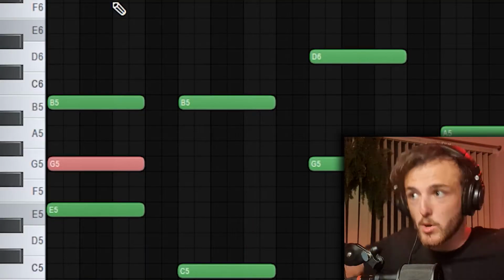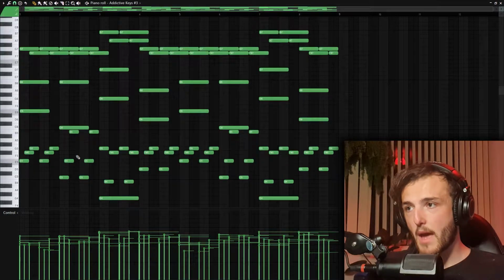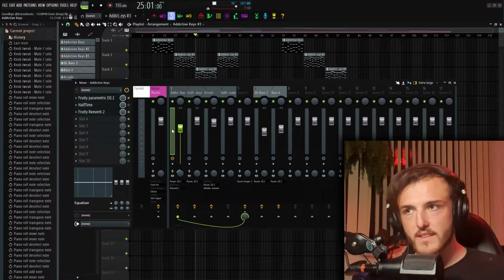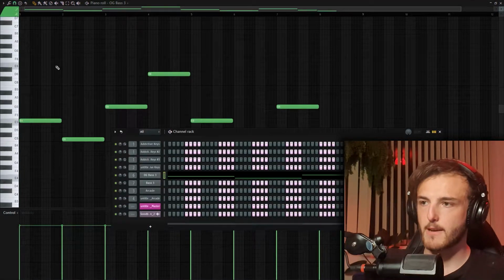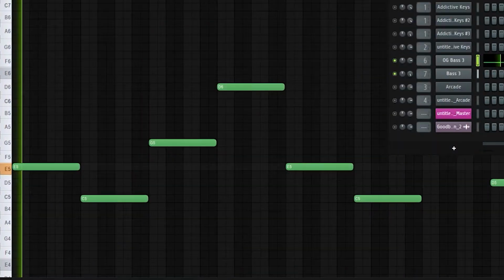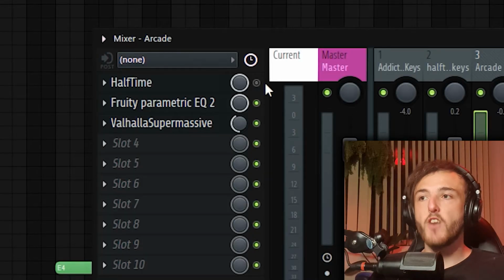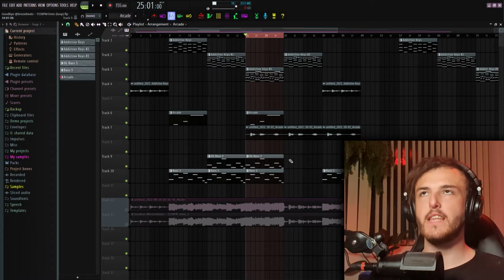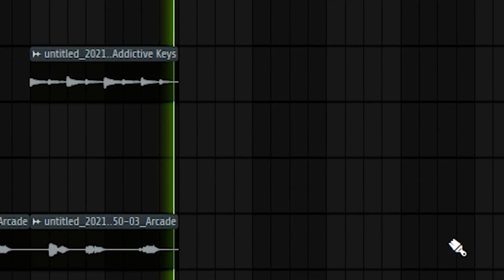BREAKING DOWN MY BEST EMOTIONAL LOOP YET... "GOODBYE"